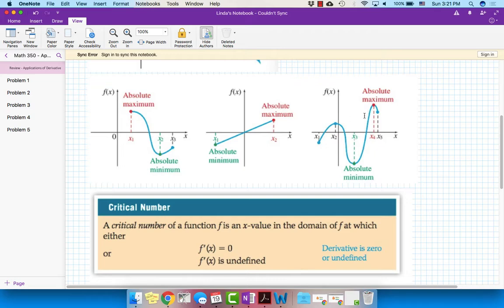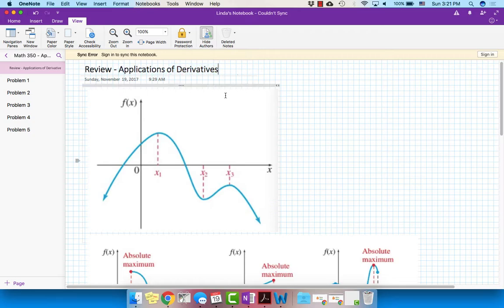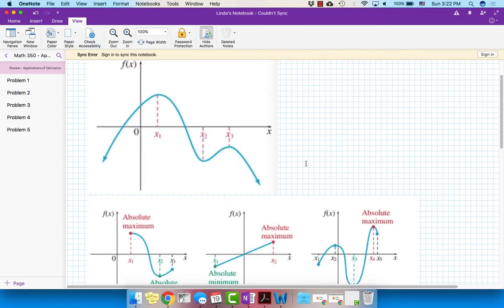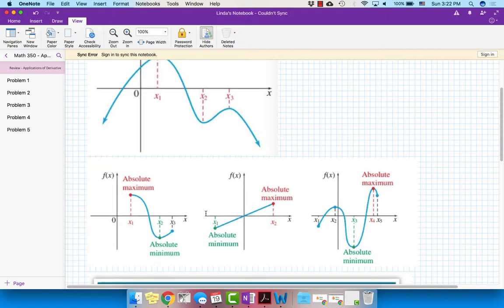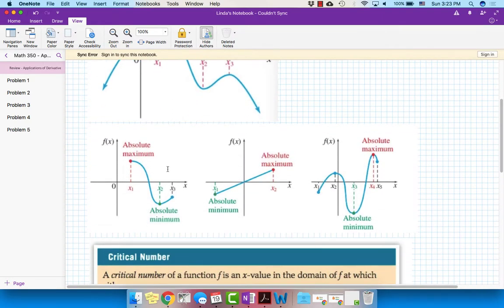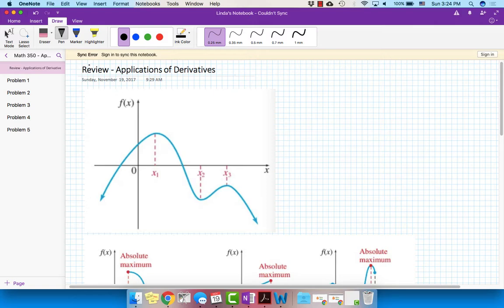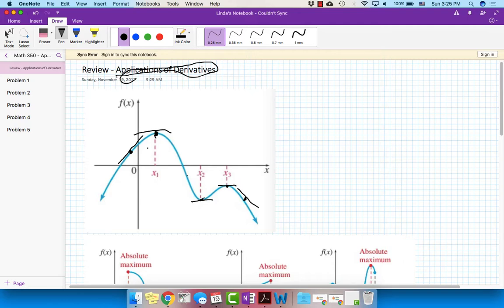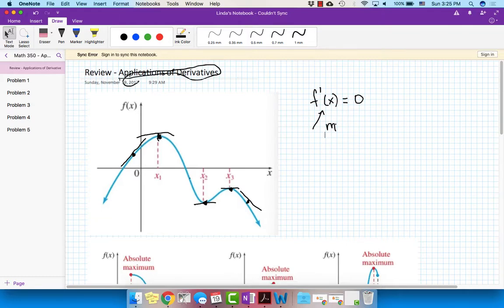Intro apps of deriv